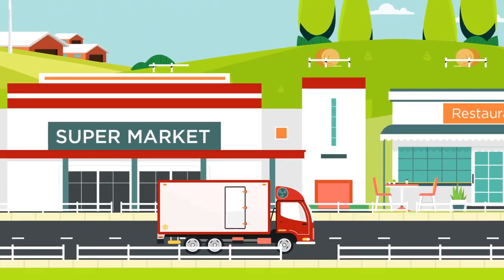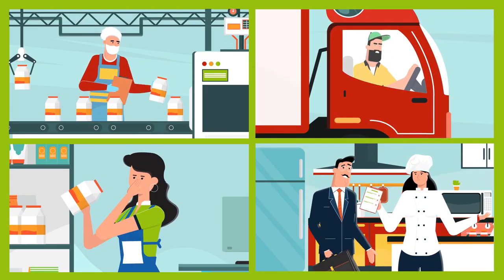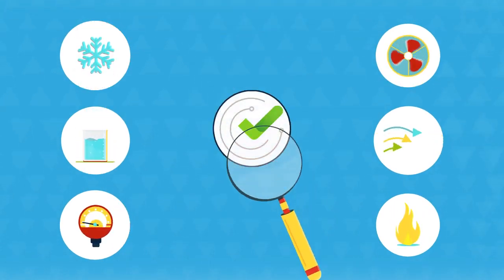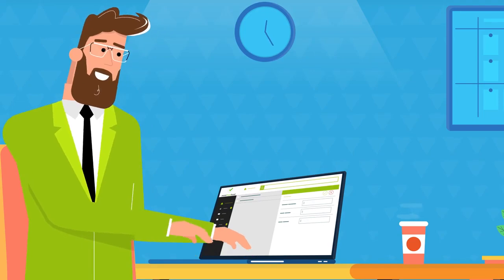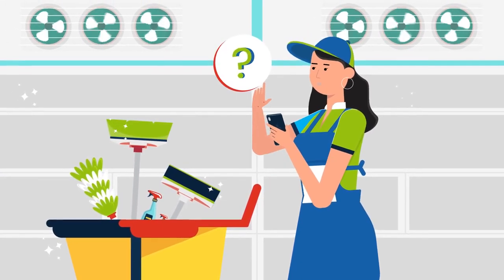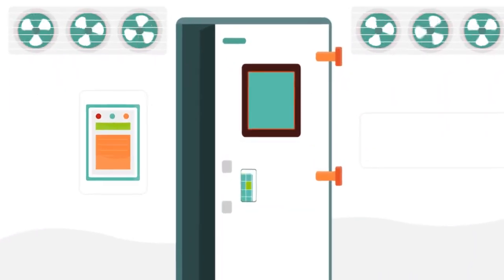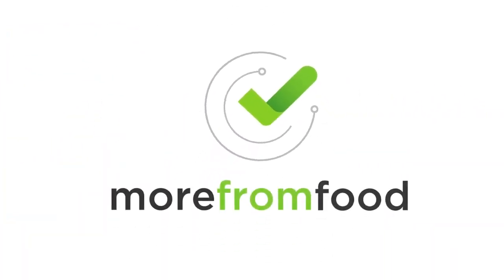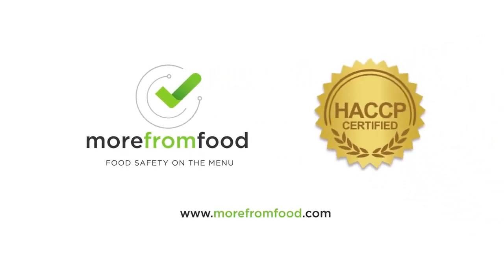Food safety super markete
We are offline our business at Karachi